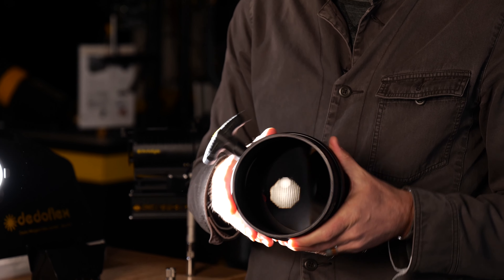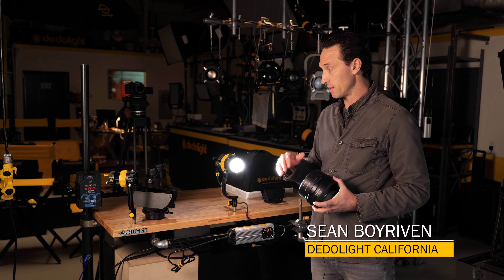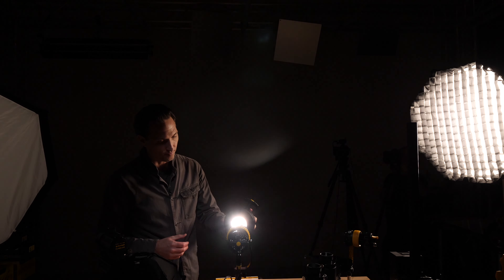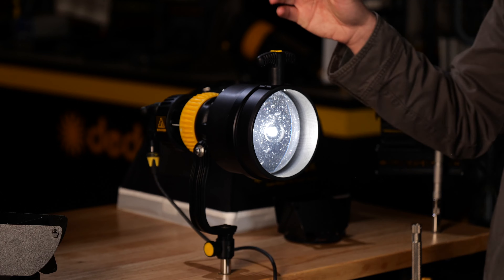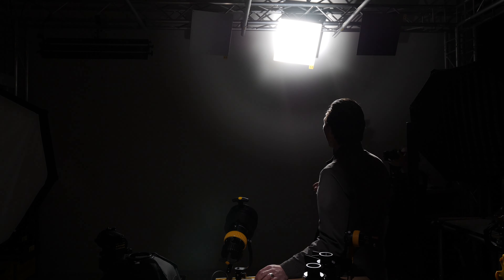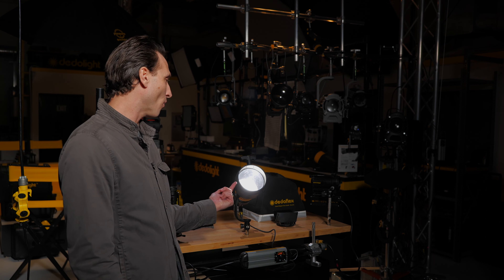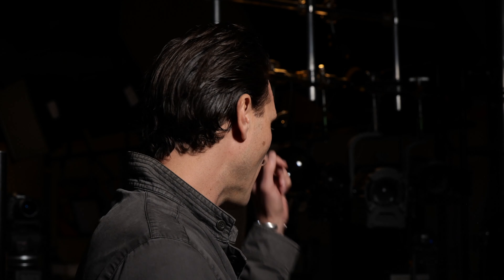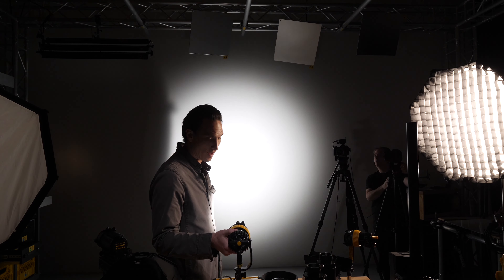The dedolight Parallel Beam Intensifier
Parallel Beam Intensifier: this is a large lens which attaches to the front of a dedolight and redefines what the light can do. By putting the light into flood position the result is a very focussed, parallel source – this can then utilised as part of the Lightstream system. By focussing the light into a Lightstream reflector, this light can then directed wherever the cinematographer chooses. The result is a totally different quality of light, unique to Lightstream.
“I love demoing Parallel Beam Intensifiers because its almost as if I’ve shown them a little bit of magic… and it’s like I’ve reached into the light and grabbed a unicorn, pulled it out of the light and shown it to them. And it’s like ‘what did you just do – I’ve never seen anything like that’ and that’s because nothing like that has ever really existed.”
Sean Boyriven
dedolight California